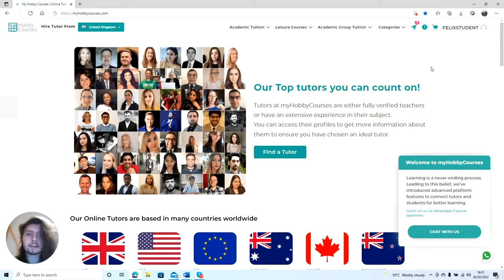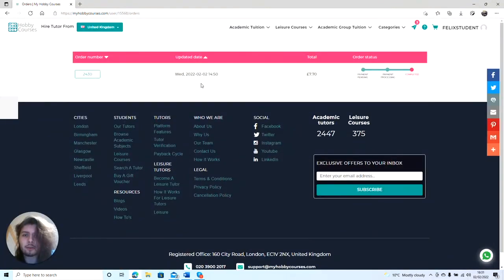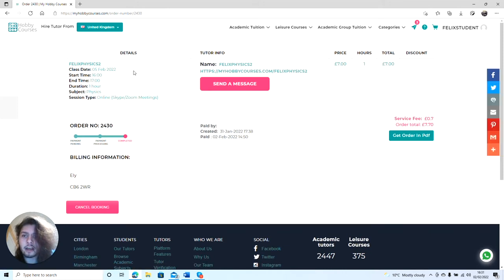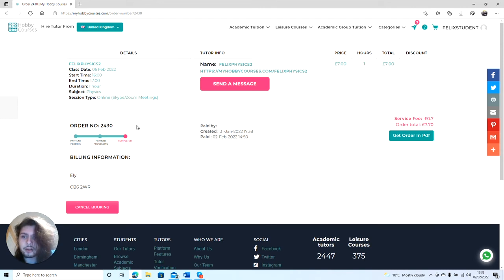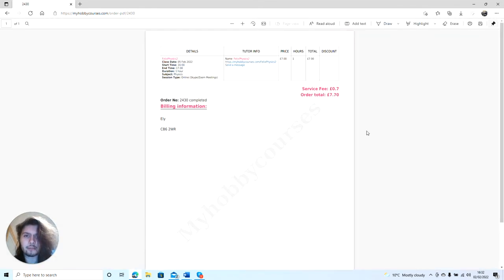How to use order dashboard as a student | My Hobby Courses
Getting better grades is not a dream now. My Hobby Courses has introduced the best platform features to empower students to manage their order and class sessions in one place with just a few clicks.

Become a Student